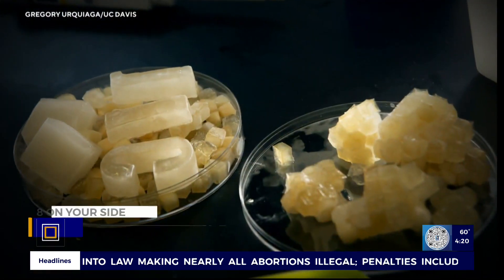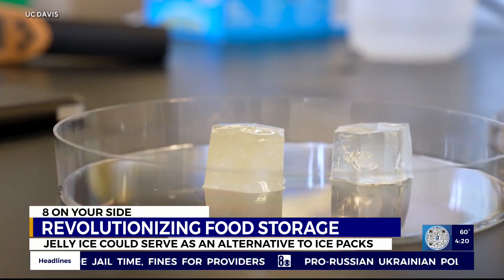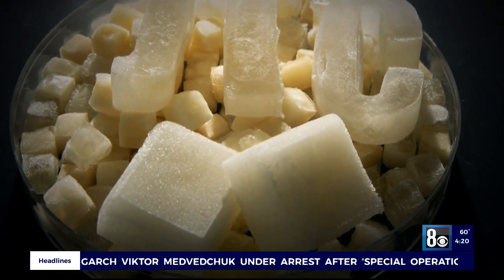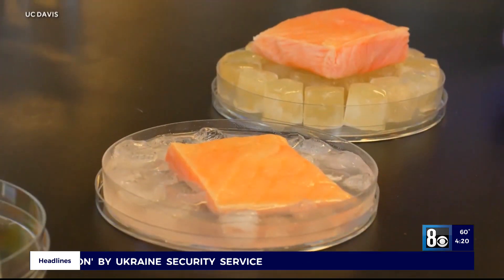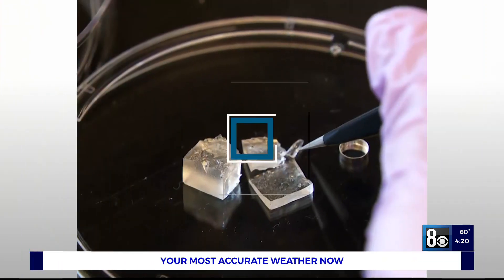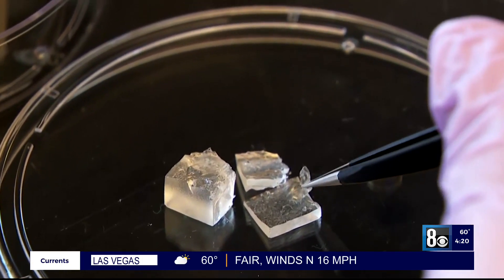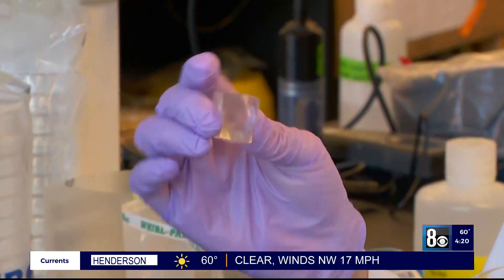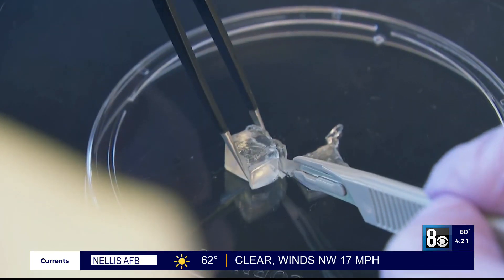Jelly ice revolutionizing food storage as ice pack alternative